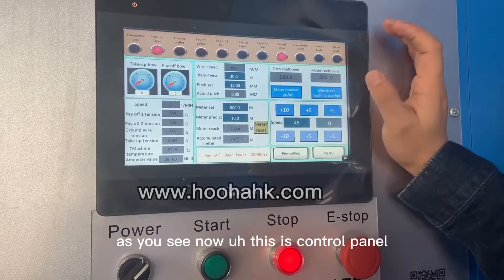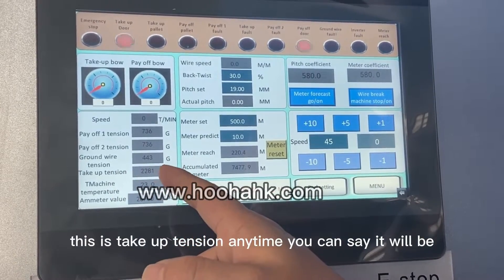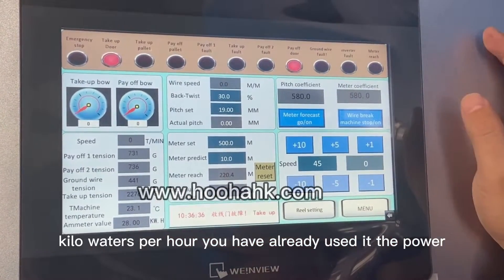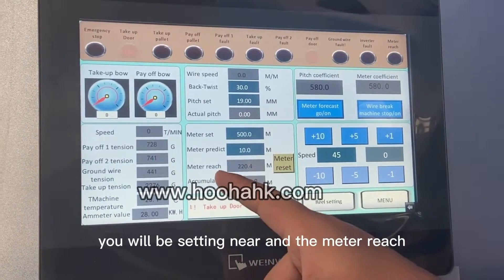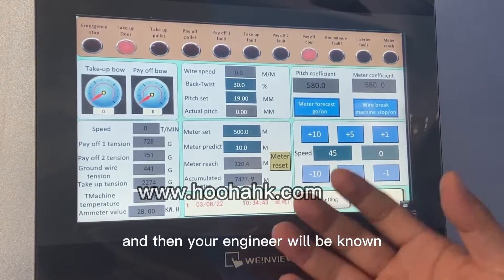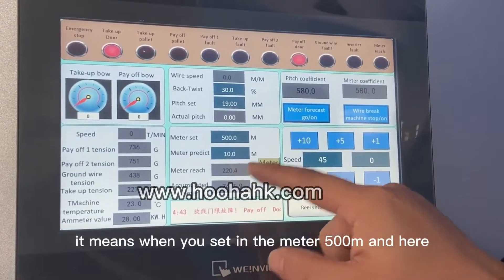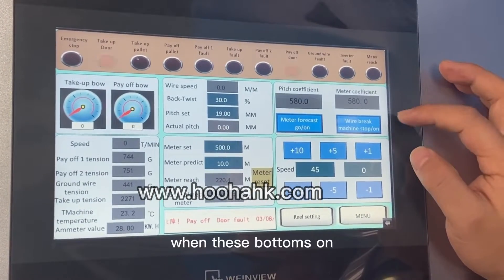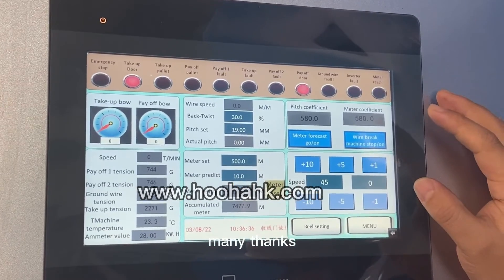How to control the cable extrusion machine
This video is showing how to operate the extrusion line.
Engineer Jack teaching you how to debug the machine through a step-by-step explanation.
Cable extrusion machine has many part, but this PLC can control all production line. Our control screen is purchase from German Siemens.
Production lines can be recorded more precisely.